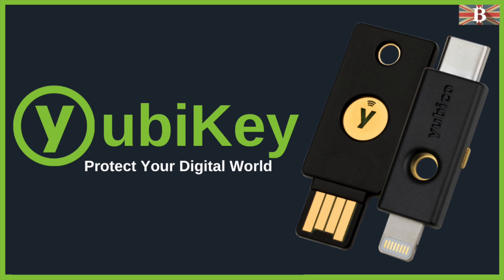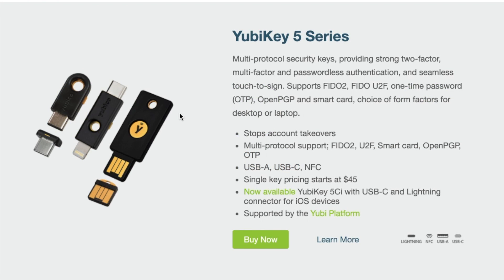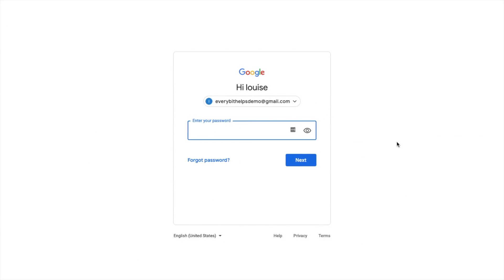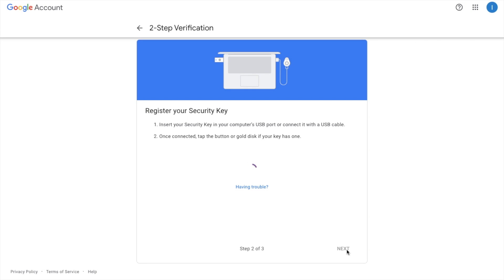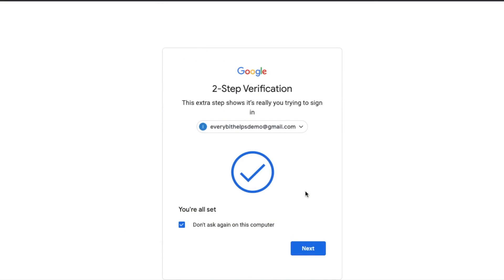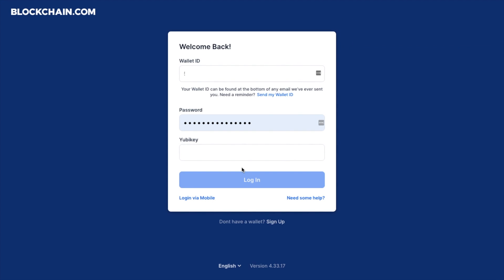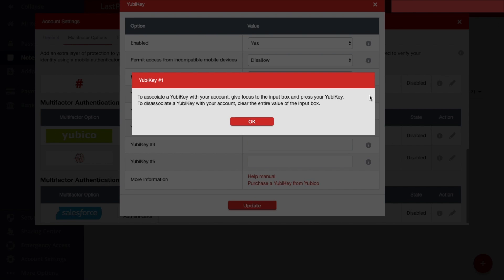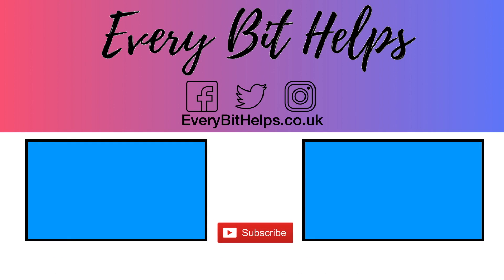Yubico YubiKey 5 NFC Review & Tutorial: How to Setup a YubiKey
In this video, I show you can add an extra level of security to your online accounts using YubiKey. I demonstrate how to connect the YubiKey NFC device to your Google Account, Blockchain.com Wallet, and the password manager, LastPass.